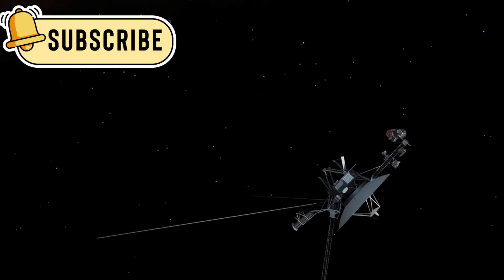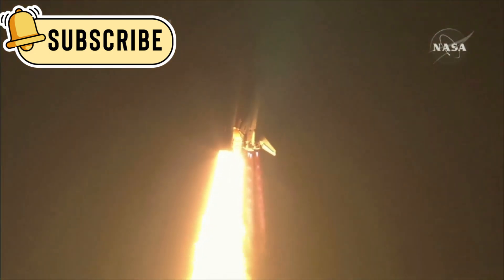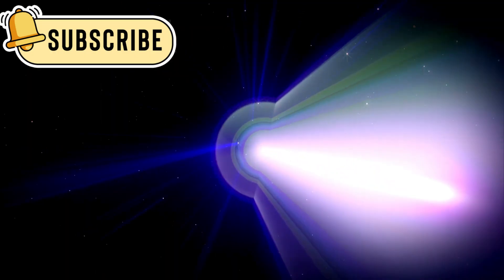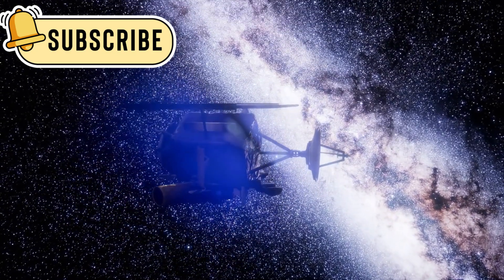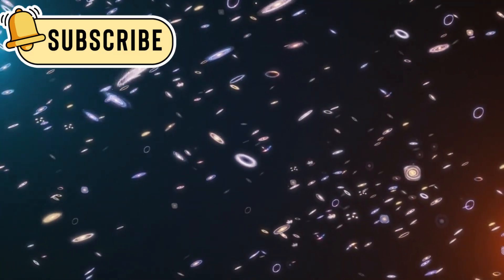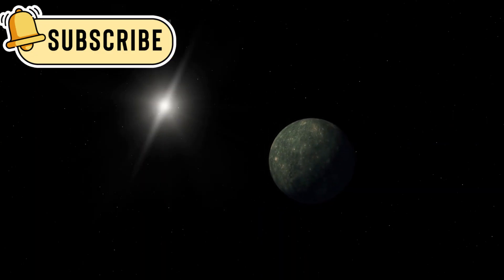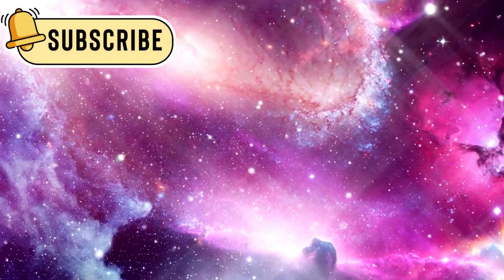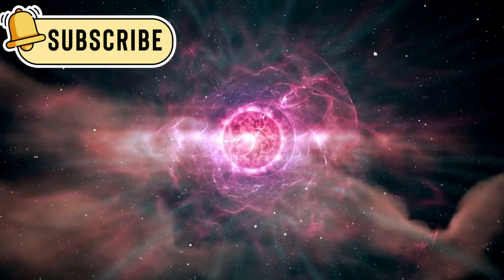Neil deGrasse Tyson: "Voyager 1 Has Detected 775 Unknown Objects Passing By In Space"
this video shares the amazing journey of voyager 1, the farthest human-made object in space. launched in 1977, it has traveled for over 47 years and is now in interstellar space. it gave us stunning images of planets, discovered unknown objects, and faced challenges like system errors that nasa engineers fixed. voyager 1 also captured the famous pale blue dot photo, reminding us of our tiny place in the universe. this video explores how voyager 1 still sends valuable data and continues to inspire future space missions.